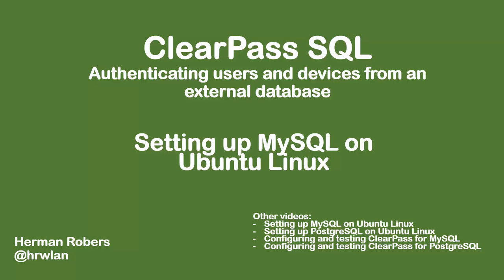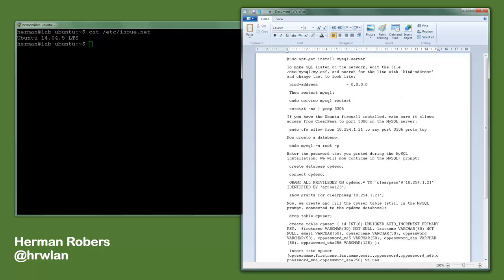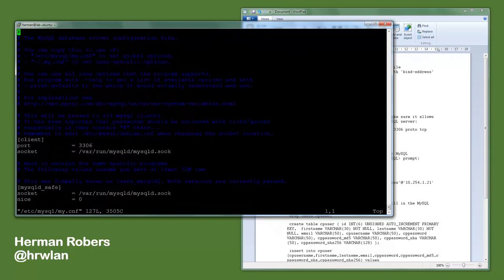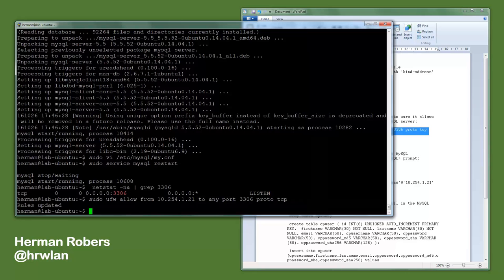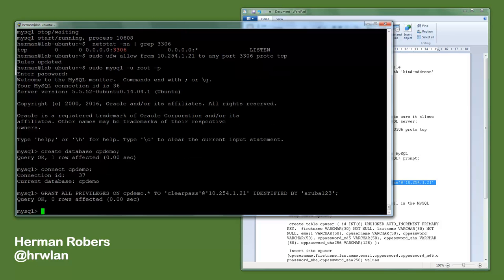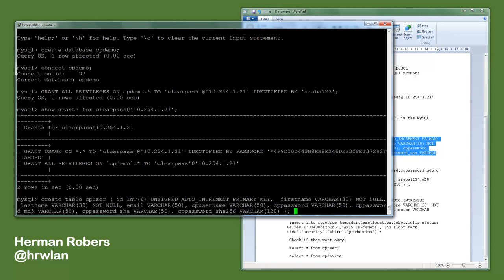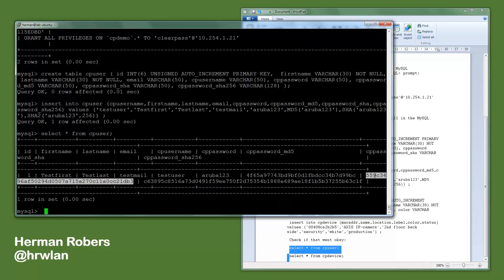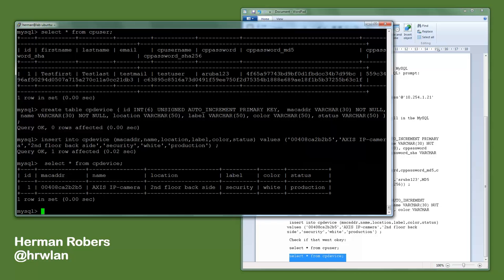Aruba ClearPass SQL backends: MySQL setup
In this video: how to setup MySQL on Ubuntu Linux to use it as an Aruba ClearPass Authentication and Authorization backend.

To make SQL listen on the network, edit the file /etc/mysql/my.cnf, and search for the line with 'bind-address' and change that to look like:
 bind-address            = 0.0.0.0
 Then restart mysql:
 sudo service mysql restart
 netstat -na | grep 3306

If you have the Ubuntu firewall installed, make sure it allows access from ClearPass to port 3306 on the MySQL server:
 sudo ufw allow from 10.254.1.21 to any port 3306 proto tcp

Enter the password that you picked during the MySQL installation. We will now continue in the MySQL prompt:
 create database cpdemo;
 connect cpdemo;
 GRANT ALL PRIVILEGES ON cpdemo.* TO 'clearpass'@'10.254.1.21' IDENTIFIED BY 'aruba123';
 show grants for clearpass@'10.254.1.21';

Now, we create and fill the cpuser table (still in the MySQL prompt, connected to the cpdemo database):
 drop table cpuser;
 create table cpuser ( id INT(6) UNSIGNED AUTO_INCREMENT PRIMARY KEY,  firstname VARCHAR(30) NOT NULL, lastname VARCHAR(30) NOT NULL, email VARCHAR(50), cpusername VARCHAR(50), cppassword VARCHAR(50), cppassword_md5 VARCHAR(50), cppassword_sha VARCHAR(50), cppassword_sha256 VARCHAR(128) );
 insert into cpuser (cpusername,firstname,lastname,email,cppassword,cppassword_md5,cppassword_sha,cppassword_sha256) values ('testuser','Testfirst','Testlast','testmail','aruba123',MD5('aruba123'),SHA('aruba123'),SHA2('aruba123',256)) ;
 drop table cpdevice;
 create table cpdevice ( id INT(6) UNSIGNED AUTO_INCREMENT PRIMARY KEY,  macaddr VARCHAR(30) NOT NULL, name VARCHAR(30) NOT NULL, location VARCHAR(50), label VARCHAR(50), color VARCHAR(50), status VARCHAR(50) );
 insert into cpdevice (macaddr,name,location,label,color,status) values ('00408ca2b2b5','AXIS IP-camera','2nd floor back side','security','white','production') ;

Check if that went okay:
 select * from cpuser;
 select * from cpdevice;